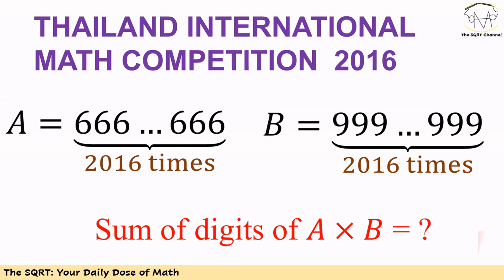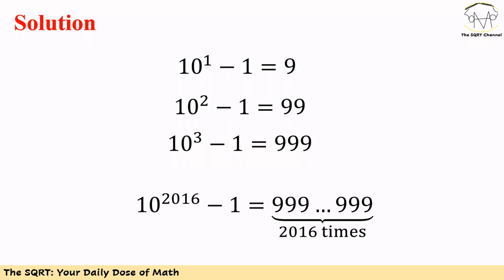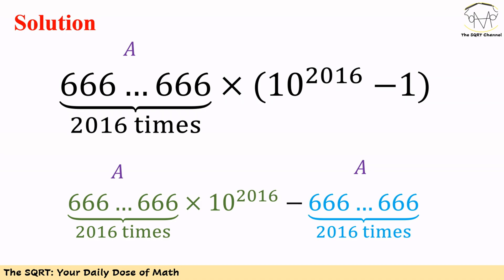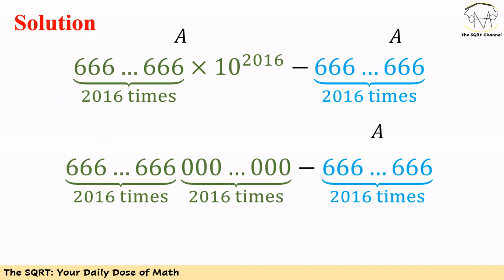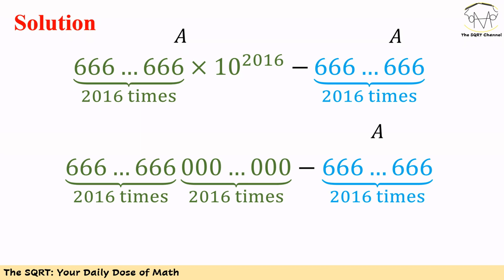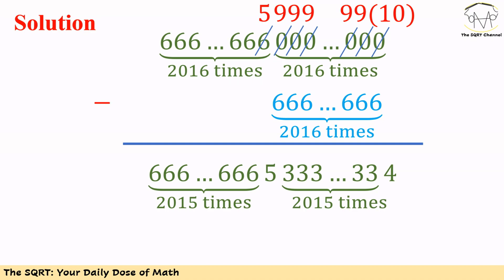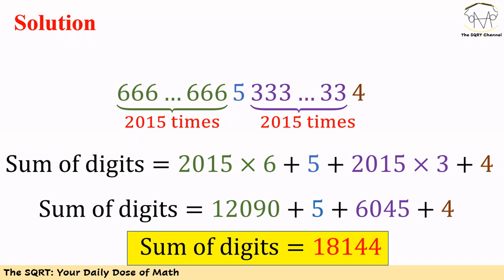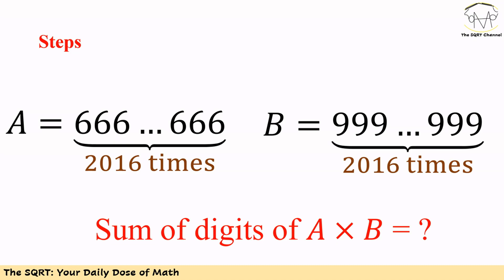Finding Sum of Digits --- Multiplication of two numbers